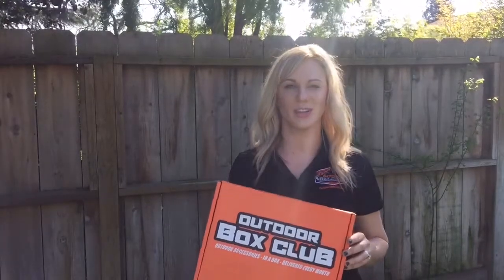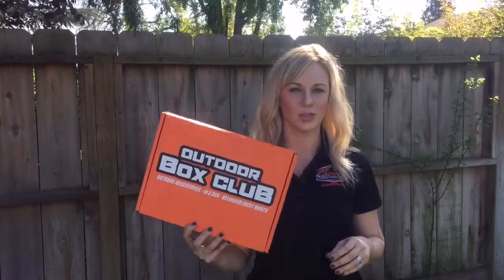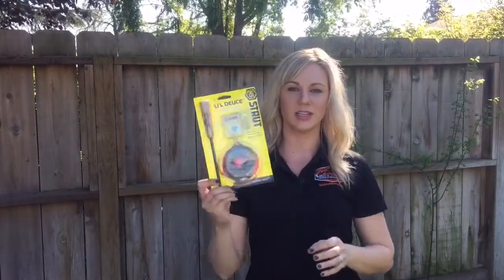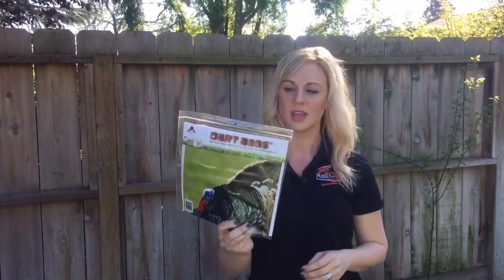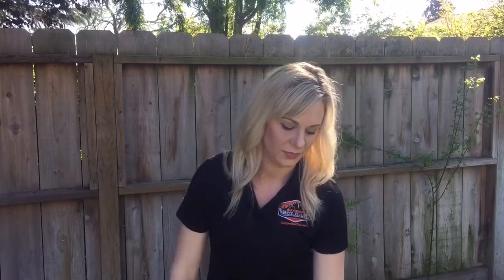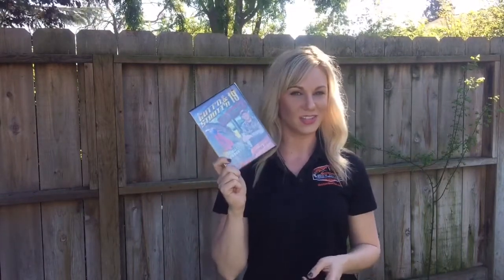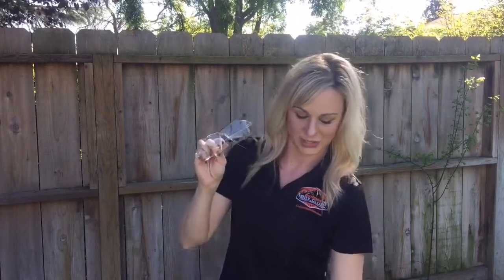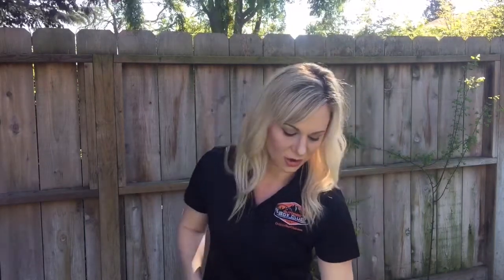Our March Box